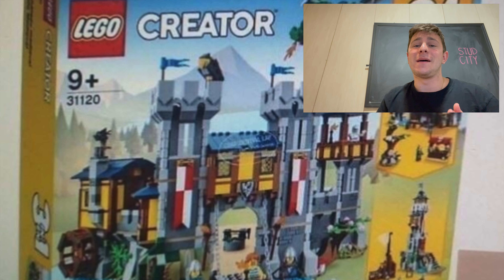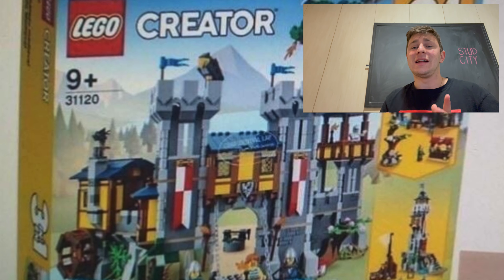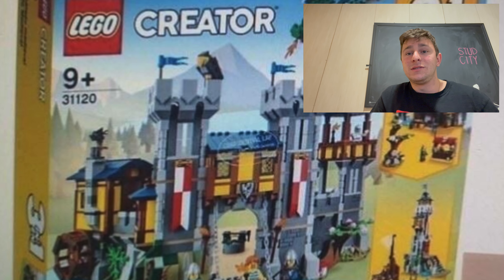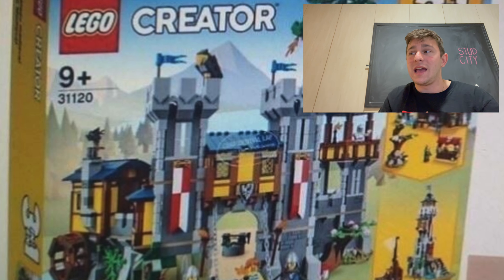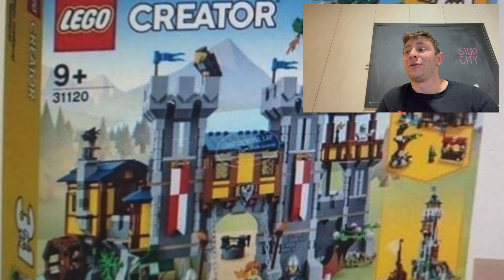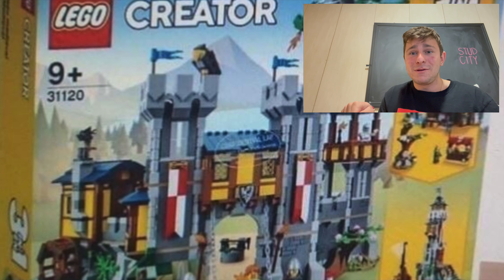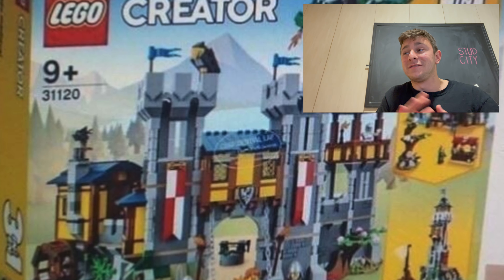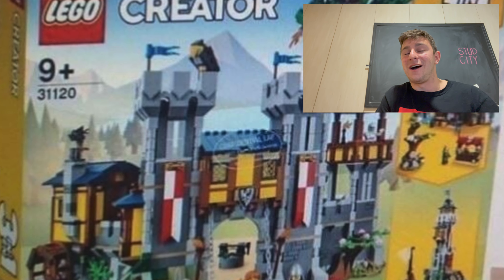LEGO Creator 3 in 1 Castle | Yes... a CASTLE!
Officially announced lego castle to release on June 1, 2021! Pumped to see a castle in the line up for this year! What are your thoughts?